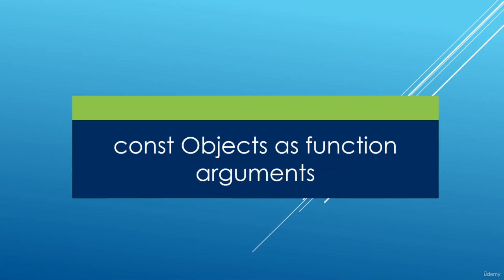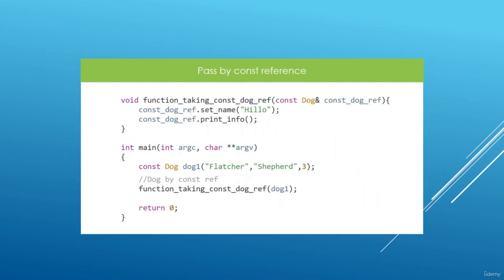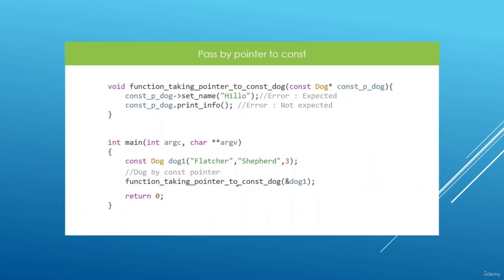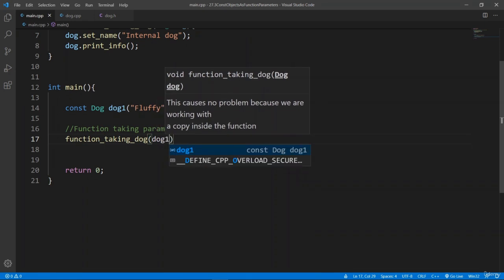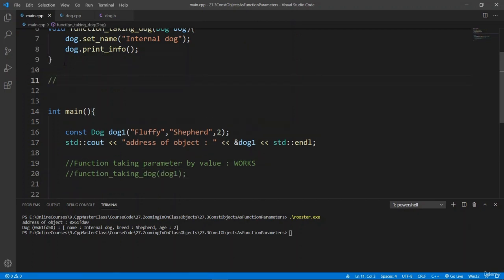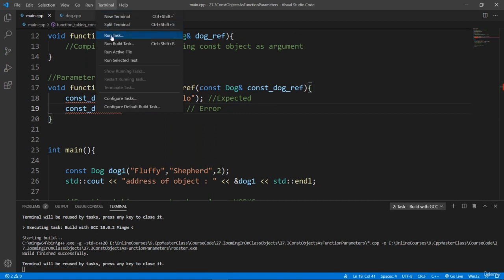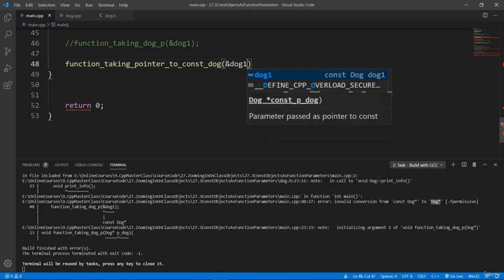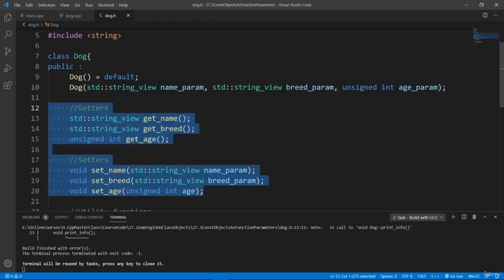004 Const objects as function arguments